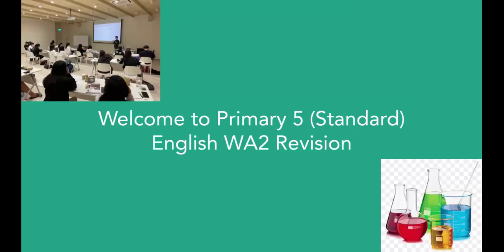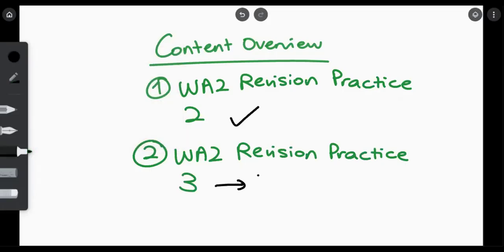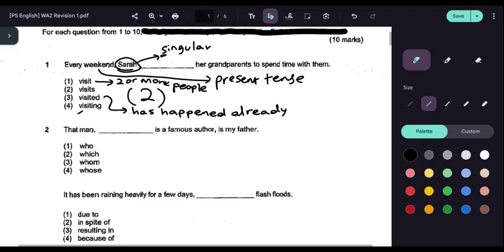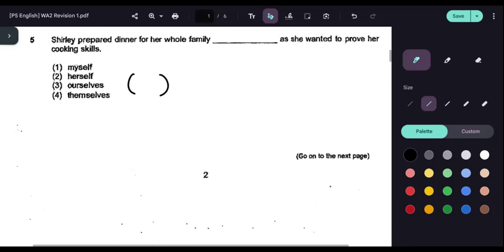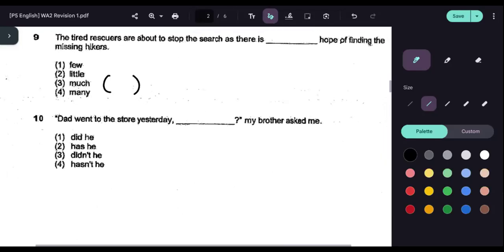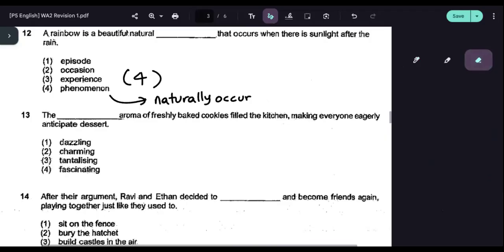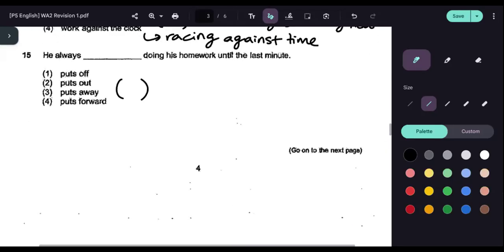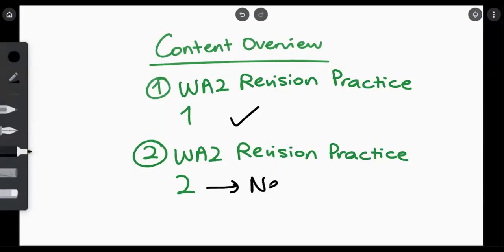[P6 English] WA2 Revision Practice 3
This video is for those taking P6 Standard English. You are able to review this during the P6 year for you to prepare till PSLE in October 2025.

Topic(s) Covered:
WA2 Revision Practice 3 (Grammar & Vocabulary MCQ, Vocabulary Cloze Passage)

Slight correction:
It should be Revision Practice 3, and not Revision Practice 1. Sorry for the slight error.